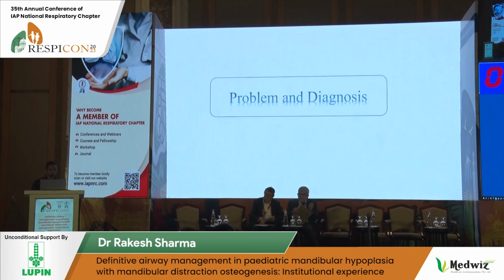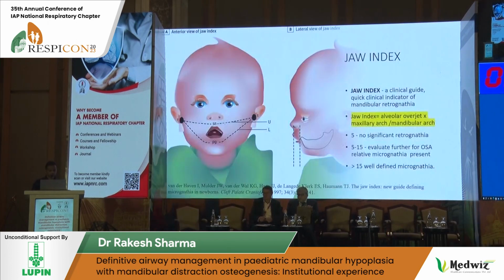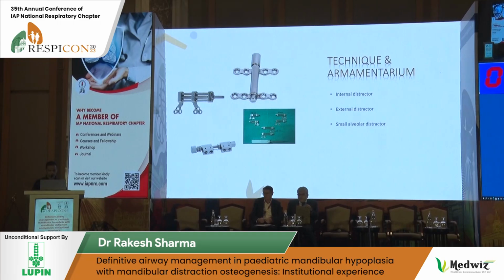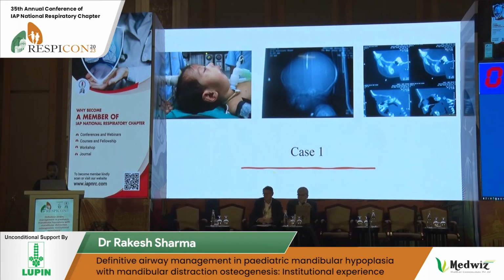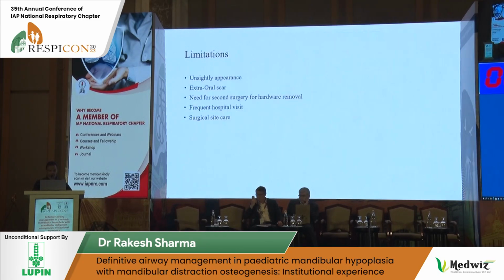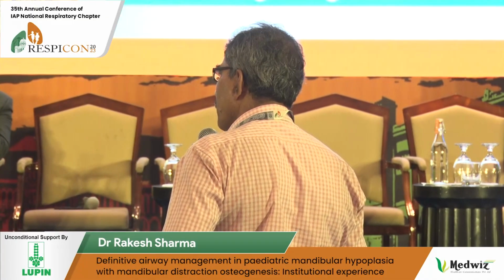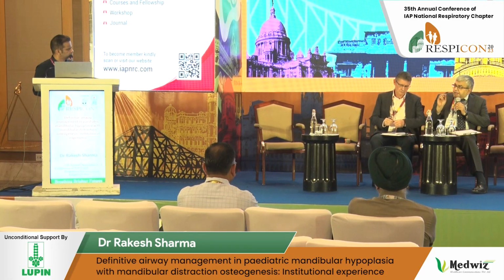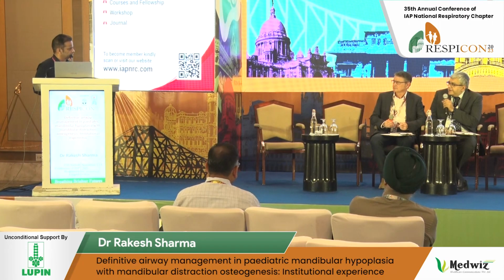Airway Management in Pediatric Mandibular Hypoplasia | Distraction Osteogenesis by Dr Rakesh Sharma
This presentation explores the challenges and solutions for airway management in infants with Pierre Robin sequence and other conditions causing mandibular hypoplasia. Dr. Rakesh Sharma presents a case series highlighting the use of distraction osteogenesis, a surgical technique to lengthen the mandible and improve airway obstruction.

Topics Covered:

Diagnosis of mandibular hypoplasia and airway obstruction
Conservative vs. surgical management options
Distraction osteogenesis technique and outcomes
Post-operative complications and long-term follow-up
Q&A session with audience and international experts